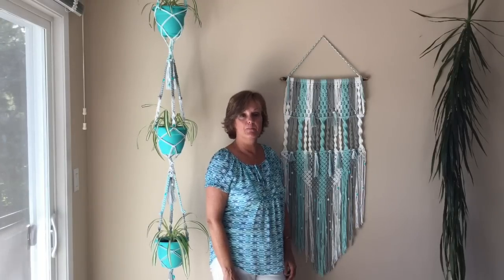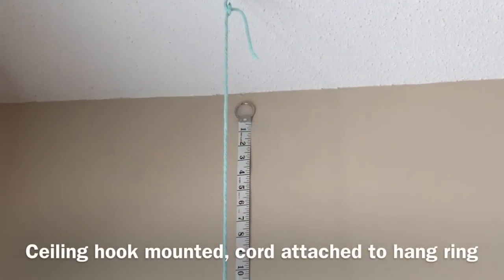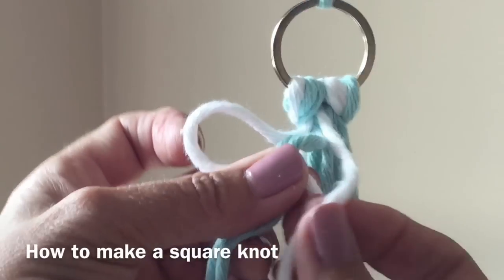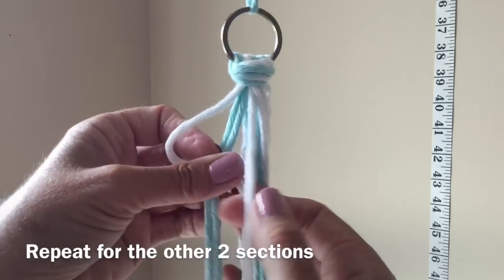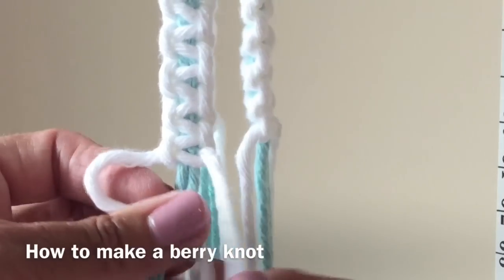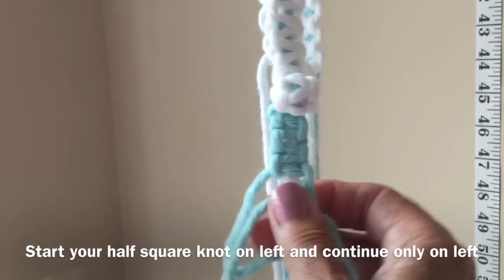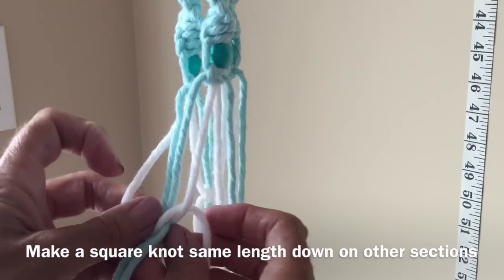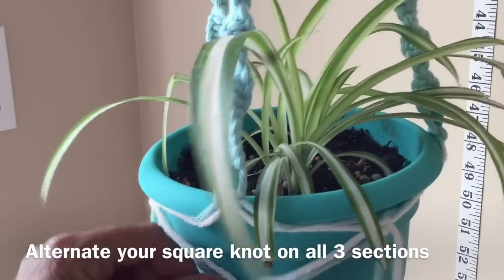How to make a - 3 TIER MACRAME PLANT HANGER IN 3 COLOURS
You will learn the Larks Head, Square Knot, Berry Knot, Half Square Knot Spiral and Alternating Square Knot.  I will show you how to attach a ring so your next plant can be added on. This easy tutorial is great for those just learning Macrame or for an intermediate level as well.
If you want to make a plant hanger for just one plant then just add more square knots to my pattern till you have the length you want. For just one plant hanger you will need to cut longer strands. Instead of 3.5yds (3.2m) then cut 7 yd (6.4m) lengths so you will have enough.

This cotton yarn that I used in this video is no longer available. I have suggested the below yarn for your project.

Amazon paid links for cotton yarn:
Bulky weight Lacery Cotton Yarn Icicle
Bulky weight Lacery Cotton Yarn Sterling Grey
Bulky weight Lacery Cotton Yarn Little Boy Blush

Supplies I used:
-scissors
-tape measure
-ceiling hook
-3 1.25" (3.2cm) rings
-scotch tape
-Bernat bulky #5 cotton yarn
21.5 yards (19.66m) in white
21.5 yards (19.66m)  in grey
21.5 yards (19.66m)  in robins egg blue
-42 beads with large opening
-large eye darning needle
-2 yards (2m) scrap piece of string to hang first ring

Music on this video:
Modern Jazz Samba